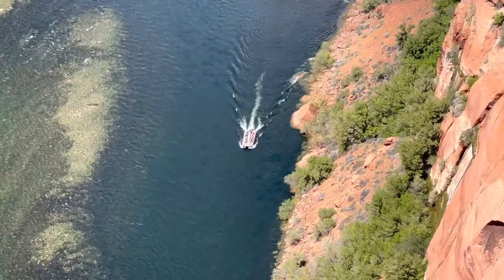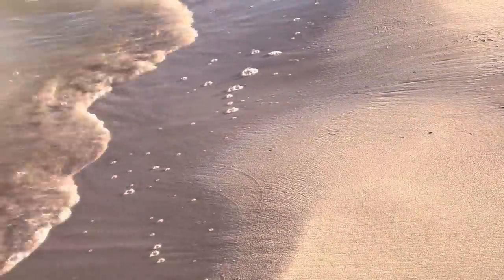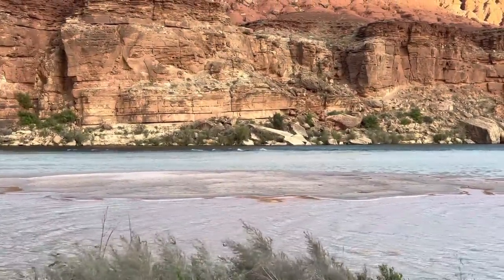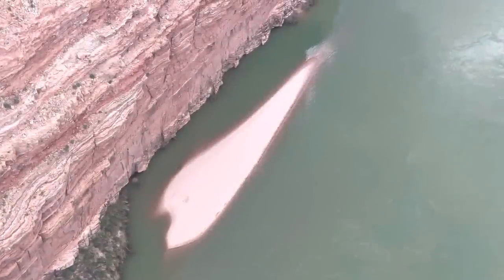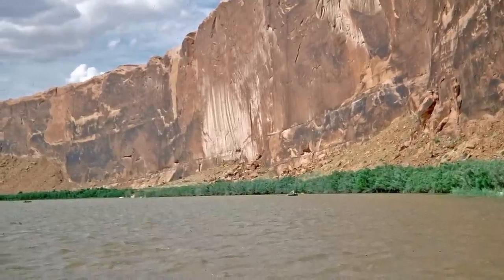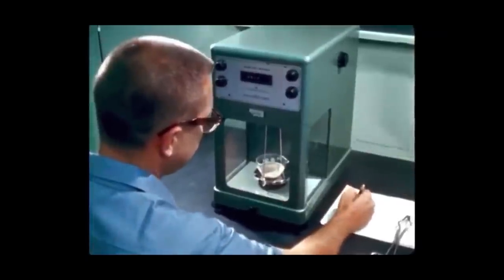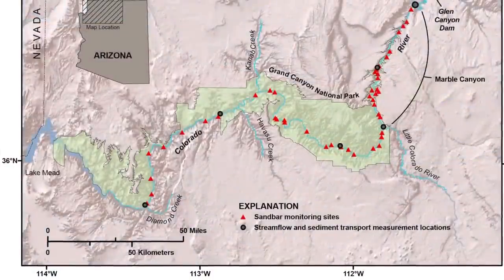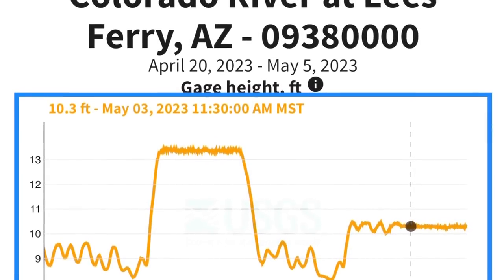Lake Powell Glen Canyon Dam High Flow Experiment 2023 Before and After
This video will show the before and after of the Colorado River prior to the High Flow Experiment of 2023. This video explains the data provided by the Bureau Of Reclamation and the USGS. You will see new sand bars the river has created during peak flow of 39,000 ft.³ per second. Also an explanation of sediment and how it is measured. Scenic views of the Vermilion Cliffs, Echo, Cliffs, Lees ferry in the Paria beach. Information will be provided in this bio.

The content presented herein adheres to the guidelines and principles outlined by the First Amendment, ensuring the protection of free speech and expression. Our goal is to provide informative and educational material.

External Video Credit; Encyclopedia Britannia Films INC